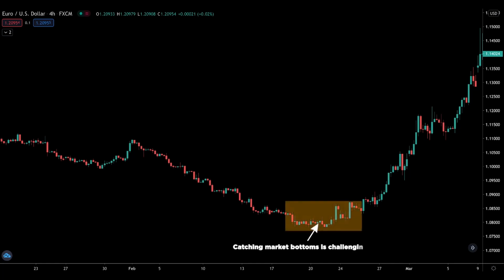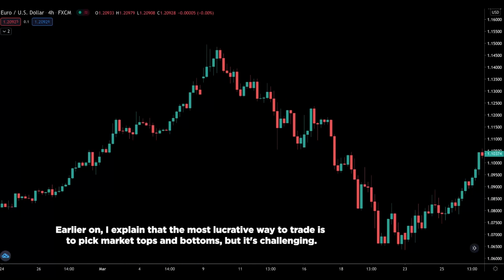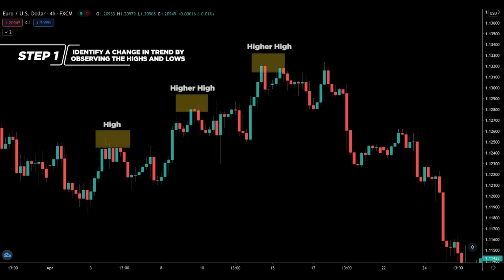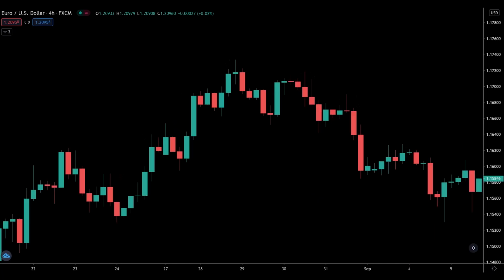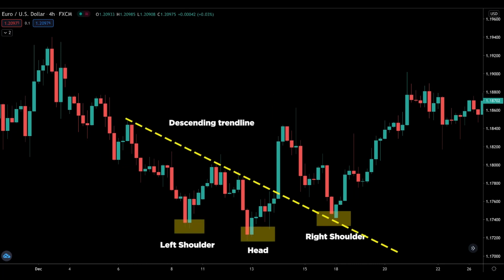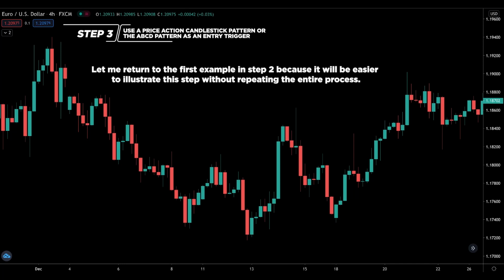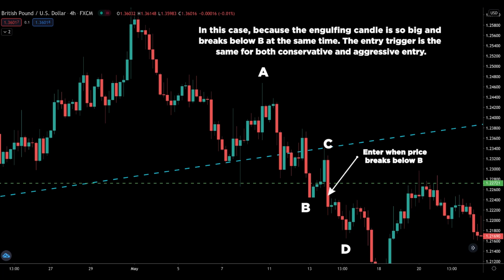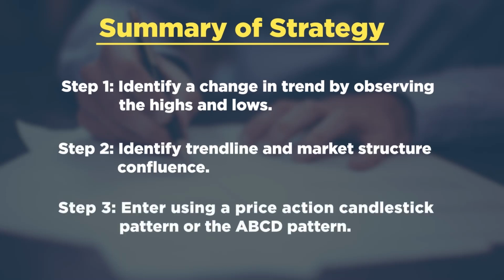The 1ST Pullback Trading Trick to Ride a New Trend (High Probability Price Action Trading Strategy)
The 1ST Pullback Trading Trick to Ride a New Trend (High Probability Price Action Trading Strategy)! In this video, we go over how to catch the first pullback.

0:00 Timestamp
0:17 Why Catch the First Pullback / Advantages of Catching the First Pullback
2:23 Summary of How to Catch the First Retracement Pullback
2:57 Step 1: Identifying Change in Trend
4:09 Step 2: Identify Trendline & Market Confluence
4:40 What You Will Usually See at Market Tops & Bottoms
5:48 Two Examples of Trendline & Market Confluence
7:28 Step 3: Use Price Action Candlestick Pattern / ABCD Pattern
9:40 Why You Should Be Patient in Riding the Trend
10:28 Summary of How to Catch the First Pullback